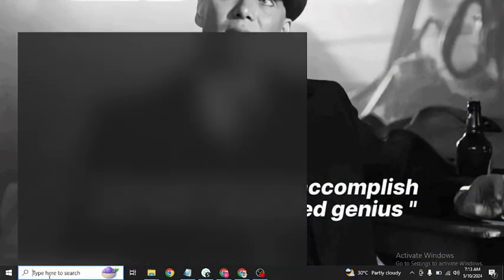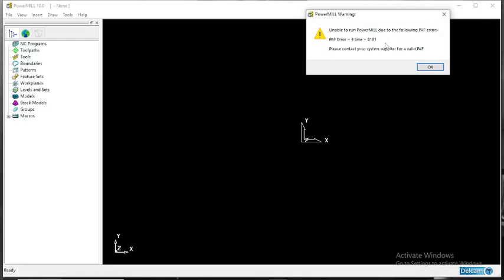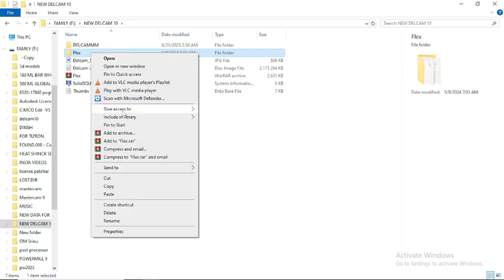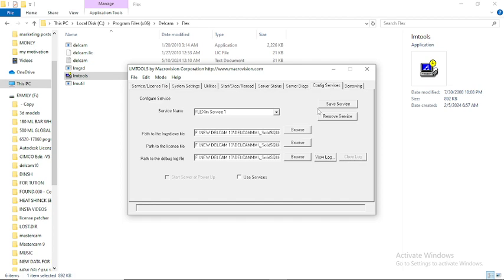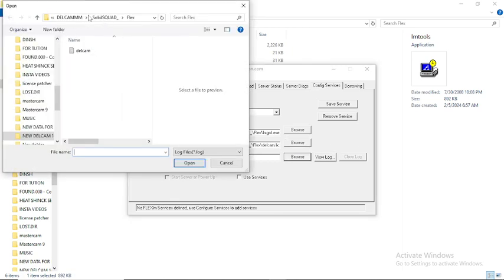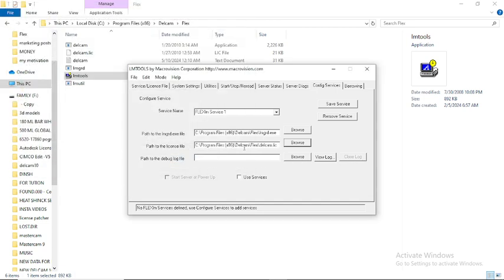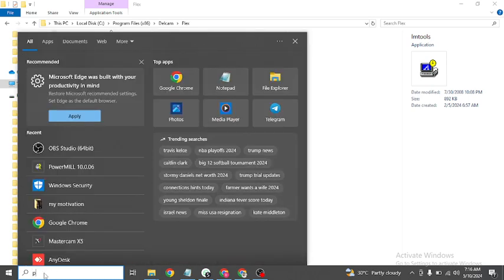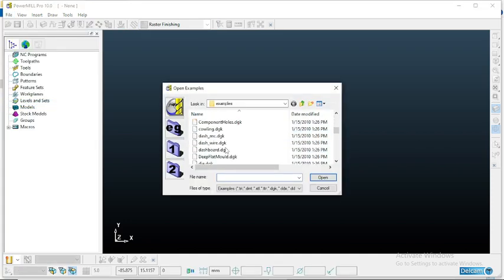power 10 installation without error/paf error 8191/free crack installation